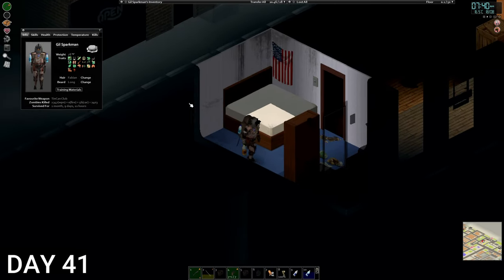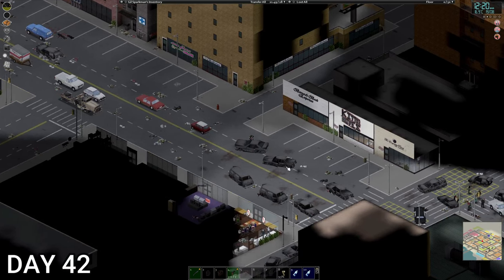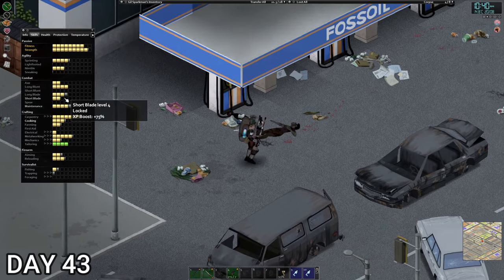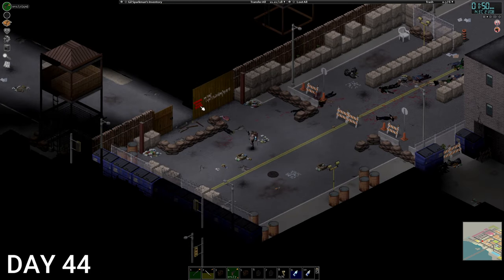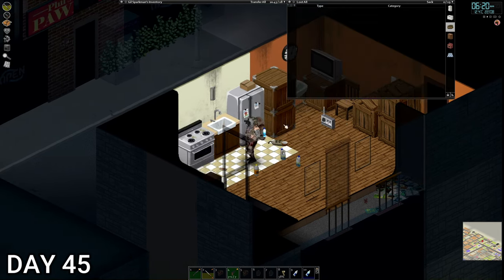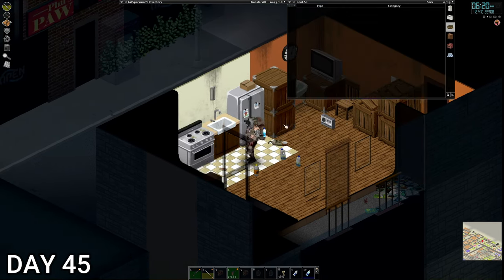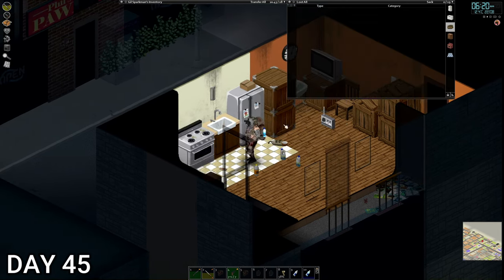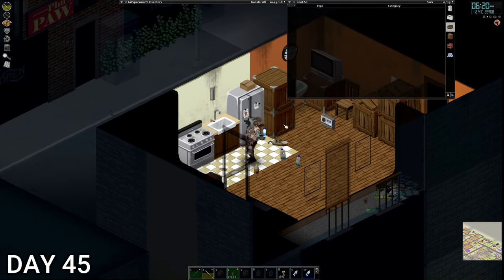Is RAVEN CREEK Really That HARD? I Try And Survive 100 DAYS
I am playing Gil Sparkman an average guy who was just trying to get on with his life as a burger flipper at his local Spiffos in Raven Creek when the world went into chaos. This is days 41-50 of his quest to not only survive but thrive!

Some notable mods are -

RAVEK CREEK
EXPANDED HELICOPTER EVENT
FIREARMS B41
SCRAP ARMOUR
SCRAP WEAPONS
SCRAP FIREARMS

the full list is below